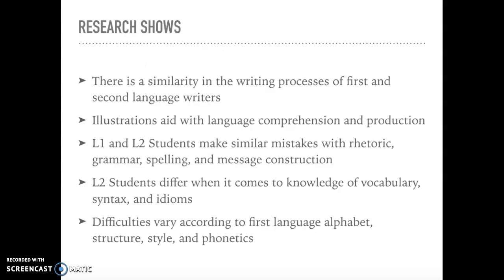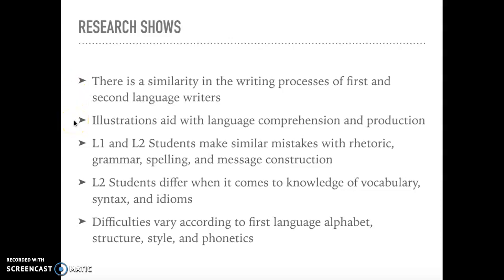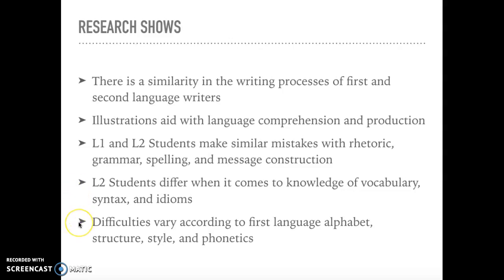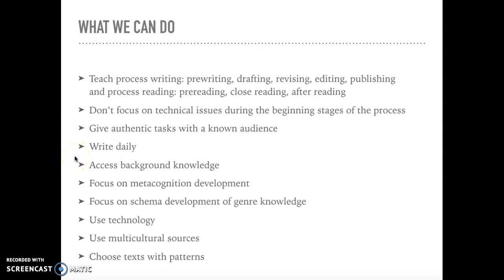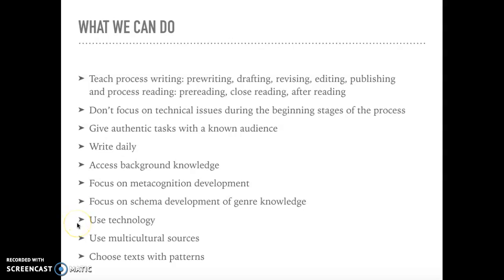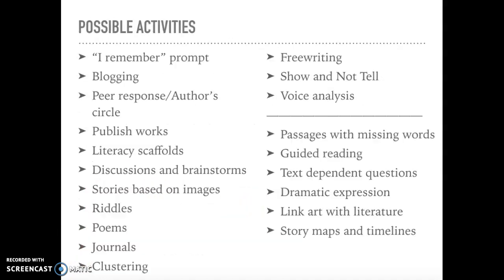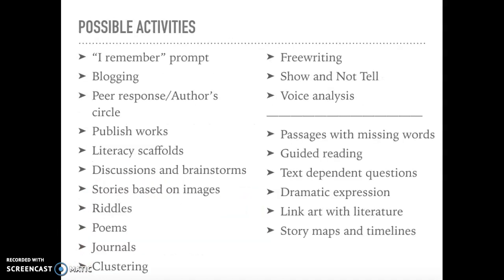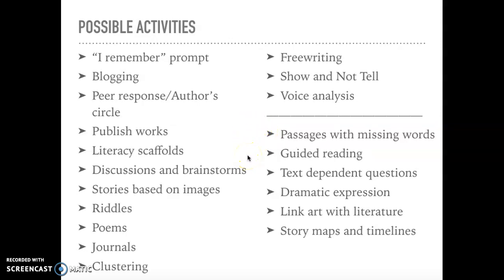SDSU DLE 8/9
This is a project for SDSU's Credential Program